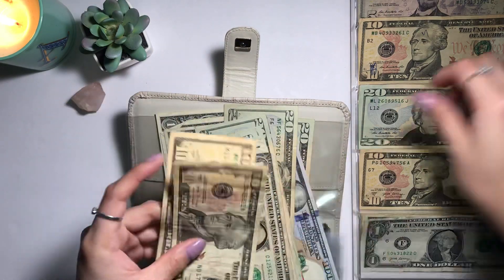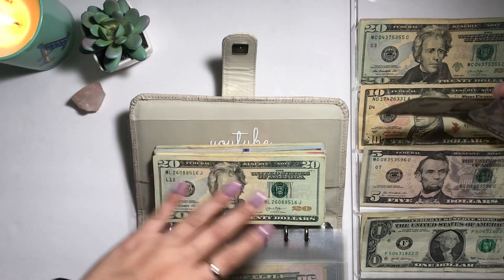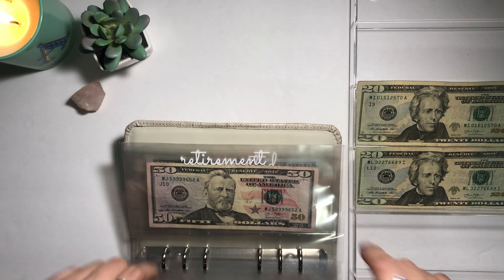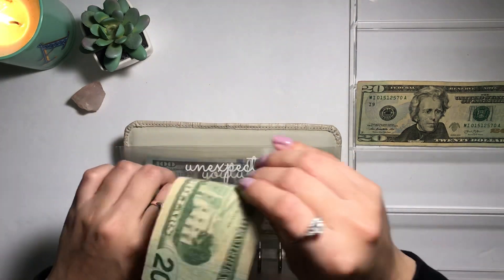February 2022 | Cash Envelope Stuffing | SNR SHOP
In today’s video I will be doing my February 2022 Cash Envelope Stuffing for my SNR SHOP.

7:36 - cash stuffing begins

the spinning bike

Difeel hand cream
Cellphone Holder to film
iPad Mini 5th Gen
Apple Pencil 1st Gen
iPad Mini 5th Gen Case